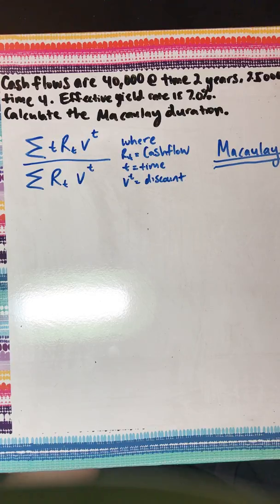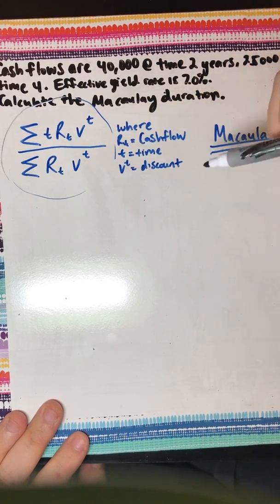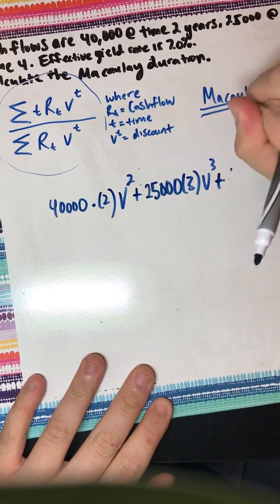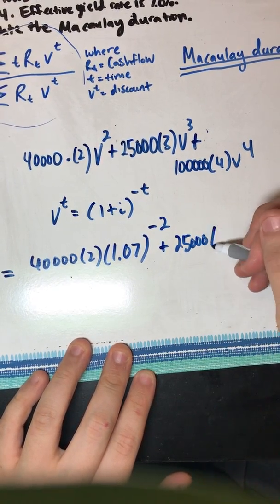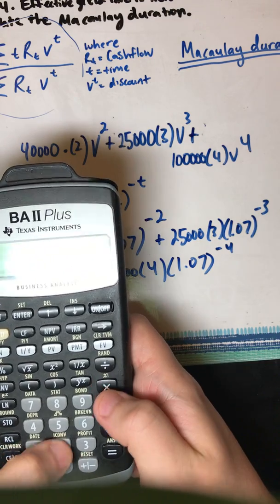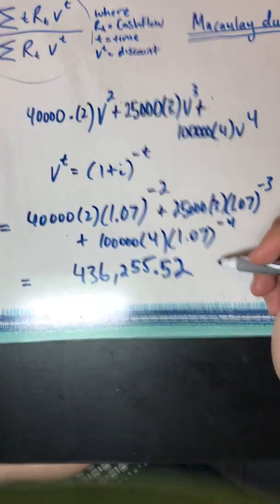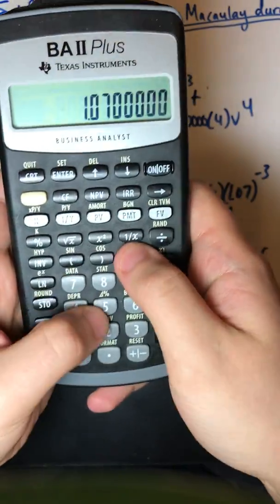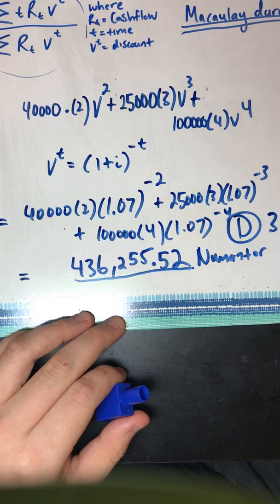Solving FM exam problem #24 (using Macaulay Duration)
A simple problem on Macaulay Duration to warm us up!